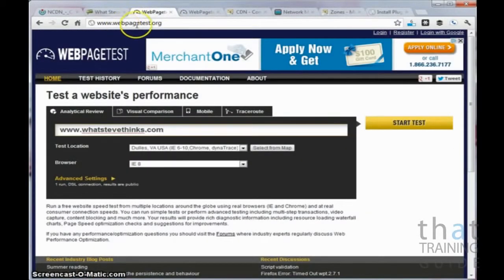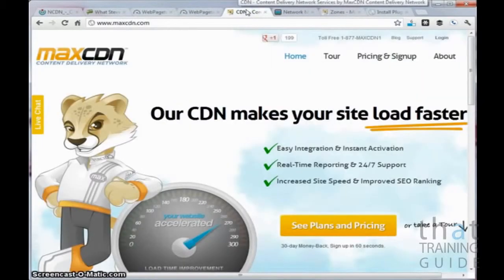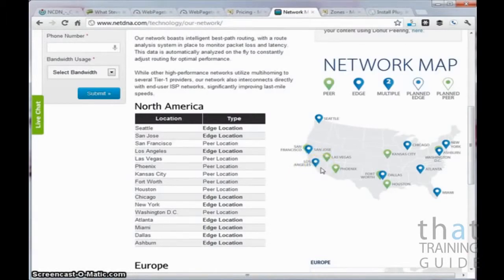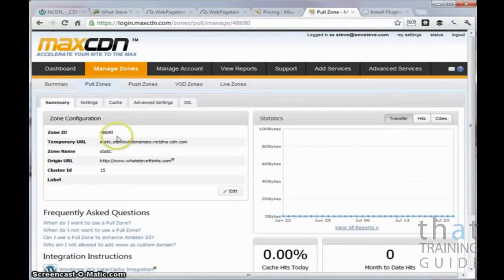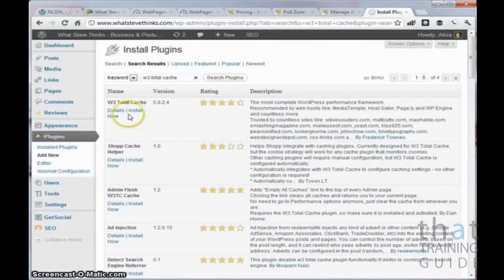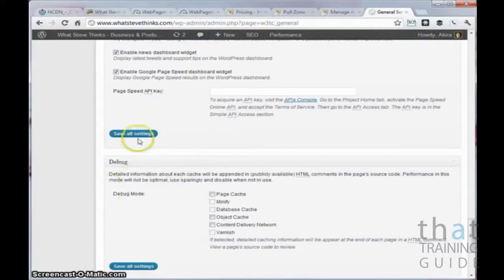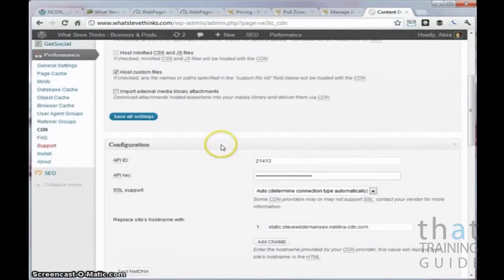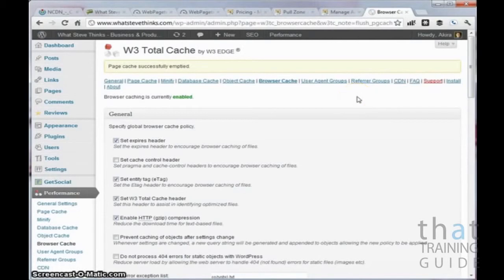How to Setup MaxCDN to Help with SEO Part 1 of 2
Learn how to setup and configure MaxCDN on WordPress to improve website performance and potentially keyword ranking.